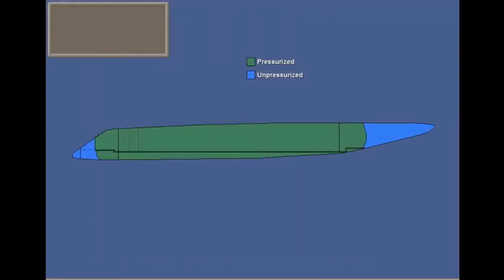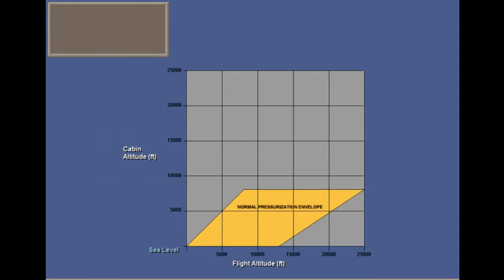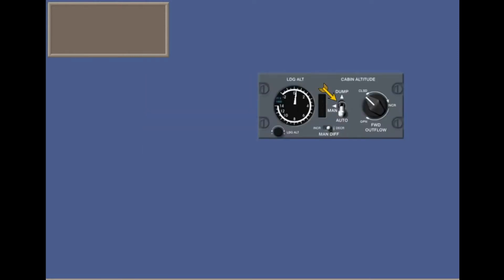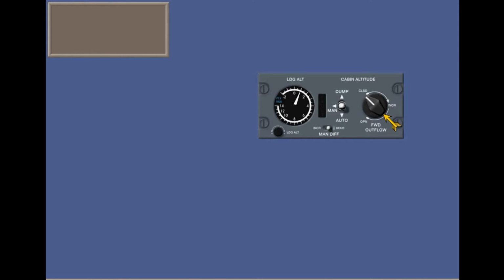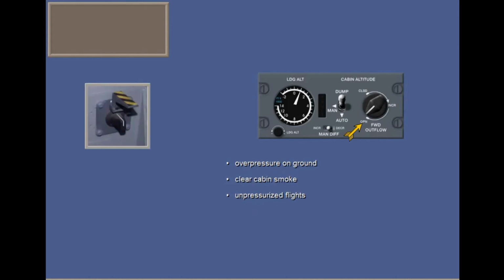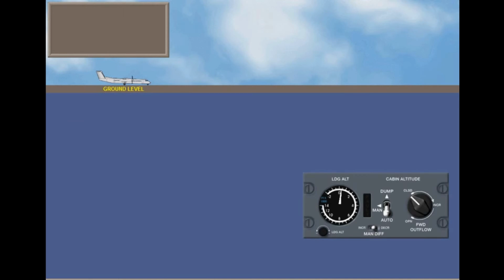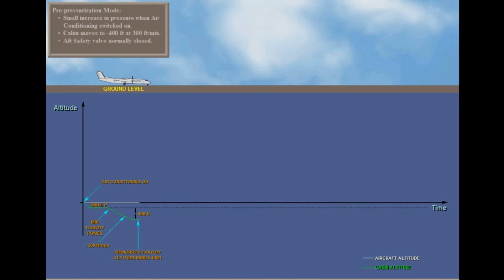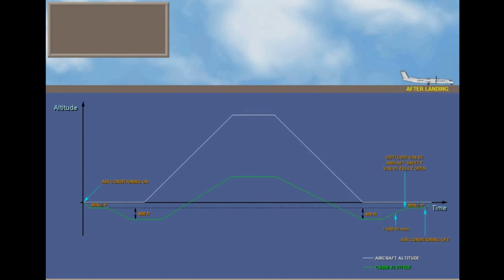DASH8-400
48 INFORMATION GENERAL:PRESSURIZATION